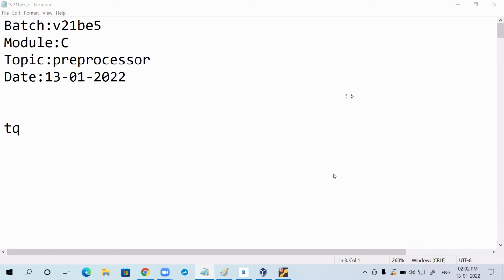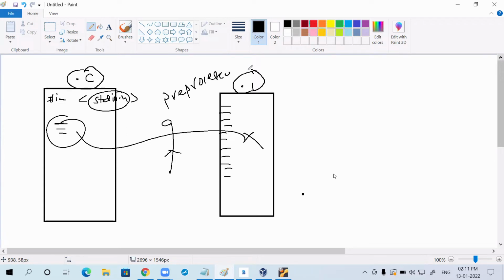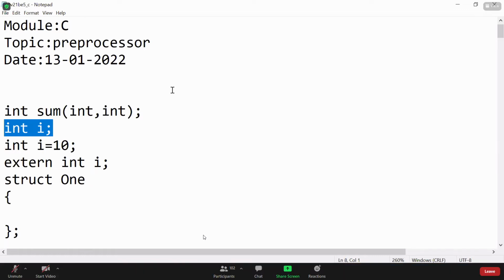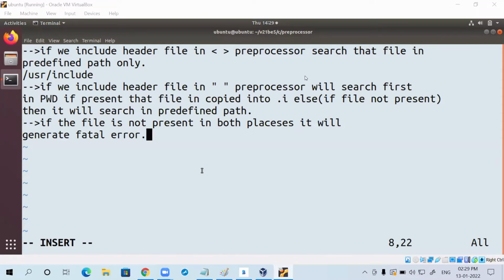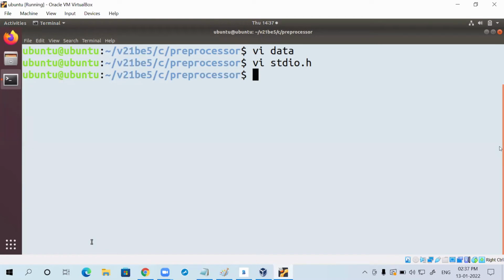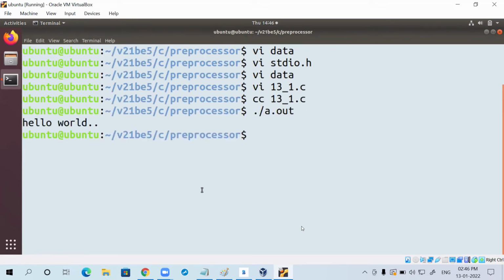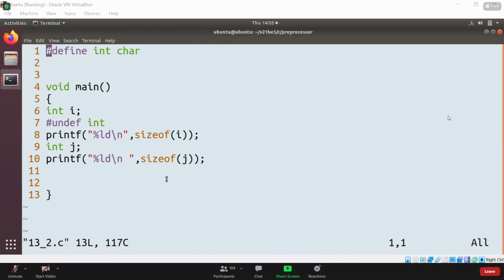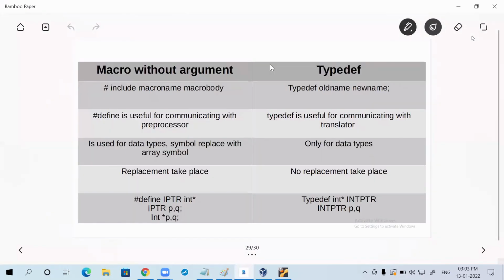Part 1 preprocessor In C